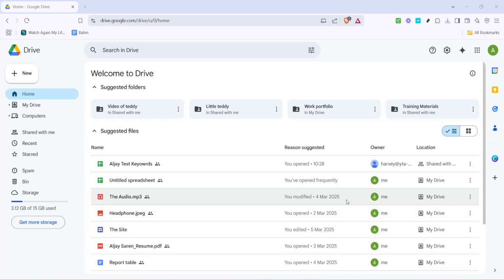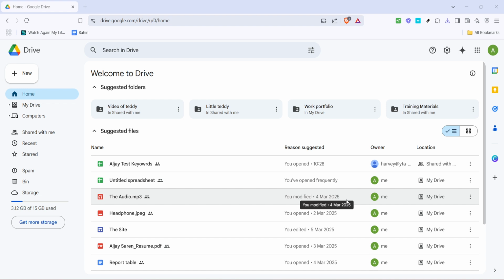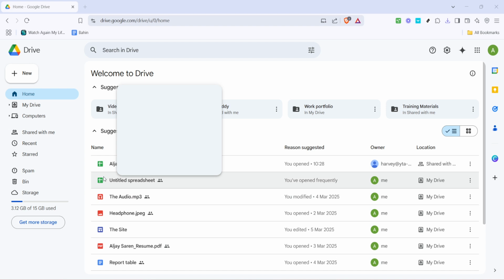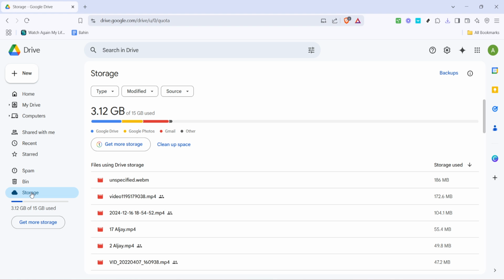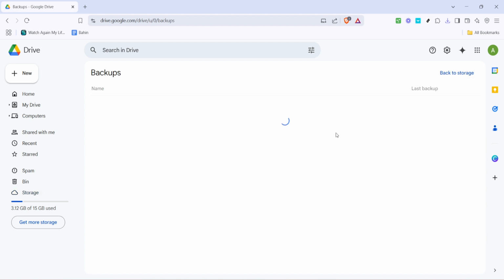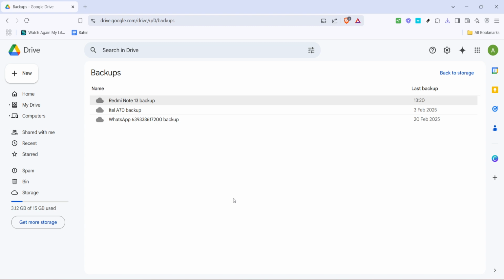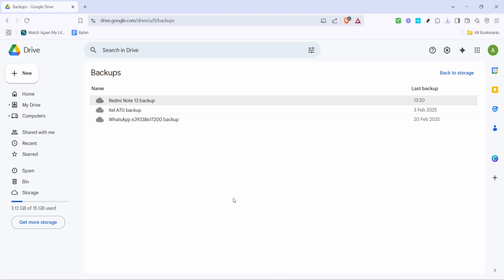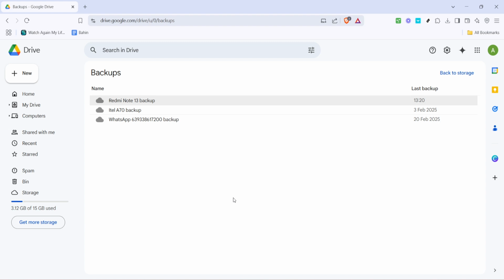How to See Find Whatsapp Backup Data in Google Drive (Full 2025 Guide)